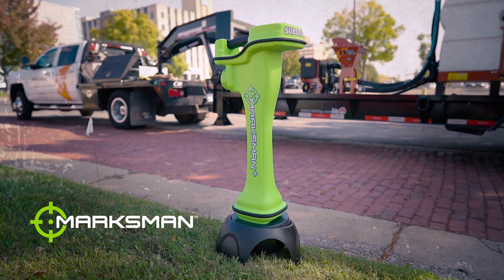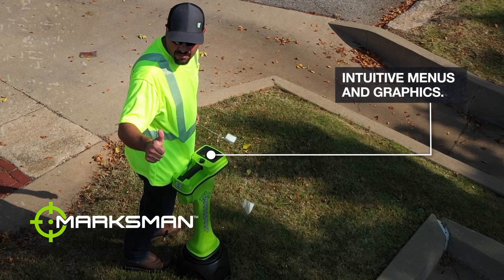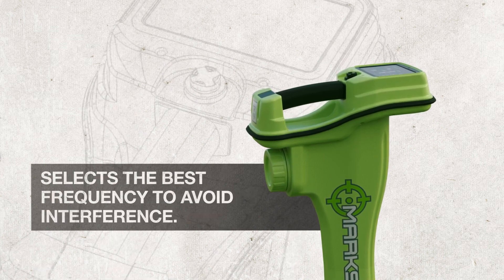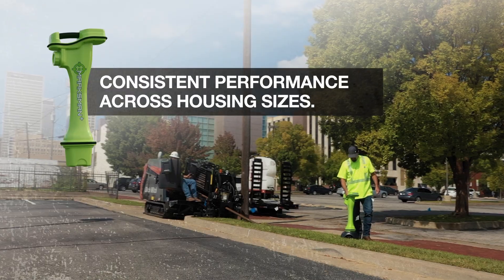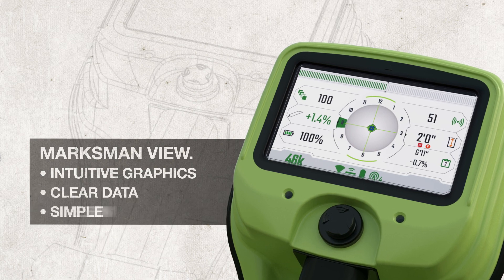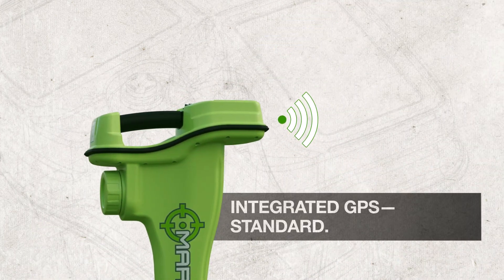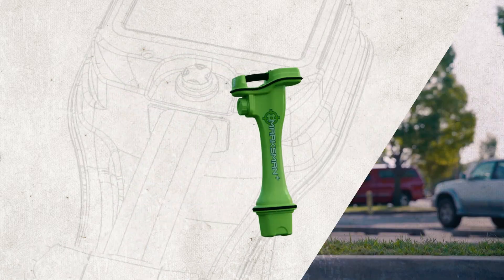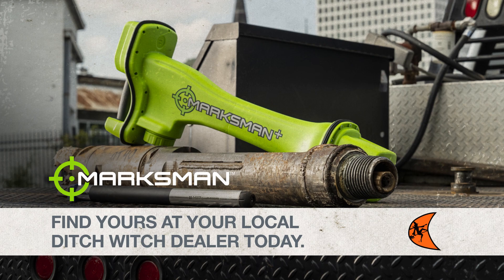The Marksman HDD Guidance System Provides Superior Performance In High-Interference Areas.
The all-new Marksman HDD Guidance System provides superior performance in high-interference environments with the industry's widest range of frequencies in a single beacon.